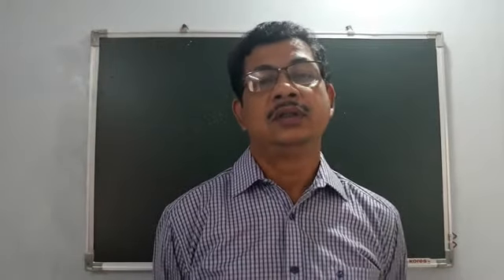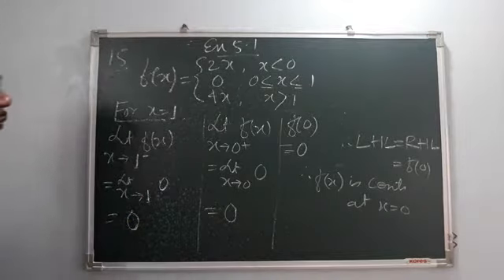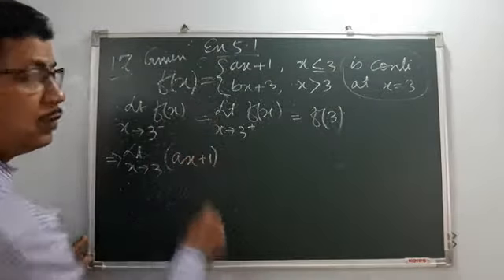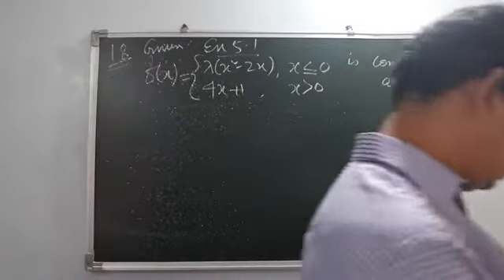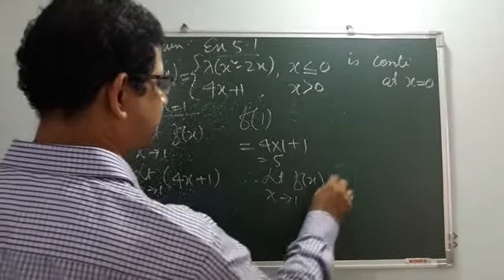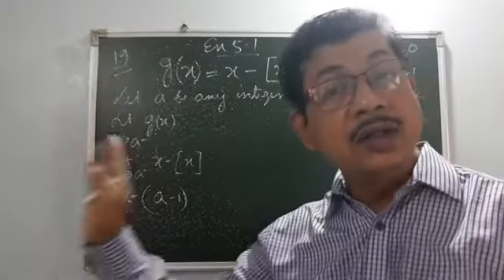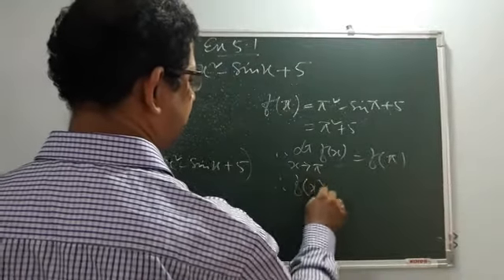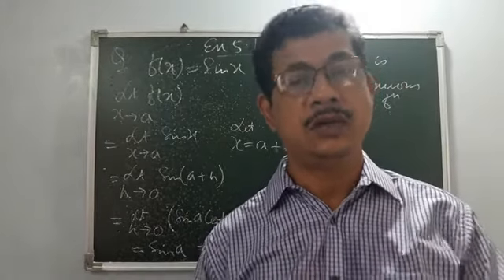2 June 2021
HS 2nd Year, mathematics, Chapter:Continuity and Differentiability, 3rd lecture.